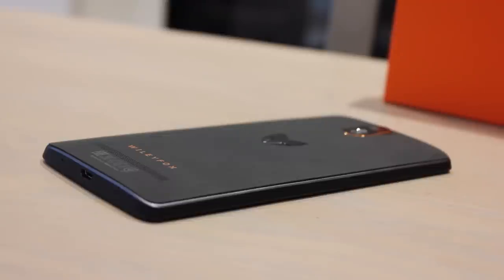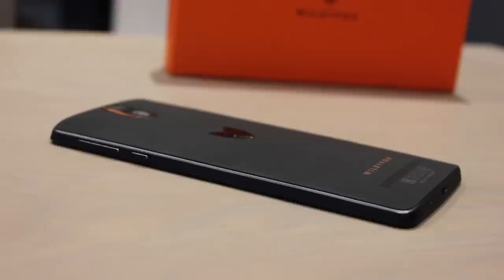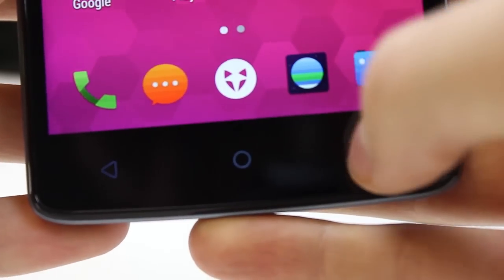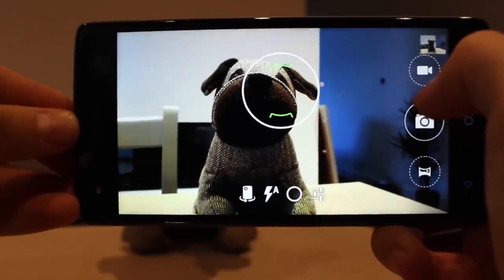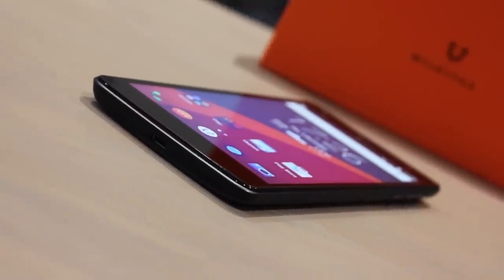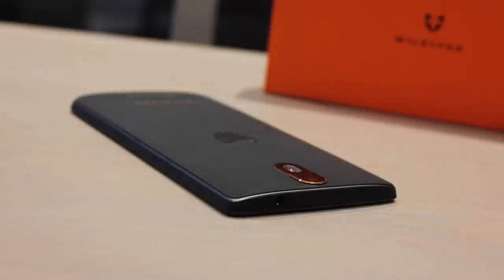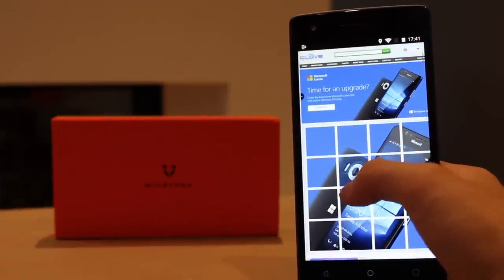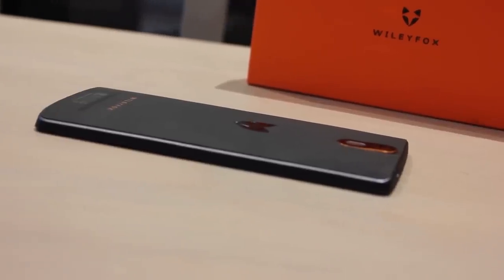Wileyfox Storm Review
It is the larger of 2 products launched in 2015 by British firm Wileyfox.

The Storm offers powerful communication and mobile computing in the palm of your hand.

How does it fare in everday use and is it a good buy at less than £200.

Josh, puts this through its paces, and as a user of the Swift he knows what to expect when it comes to value for money.